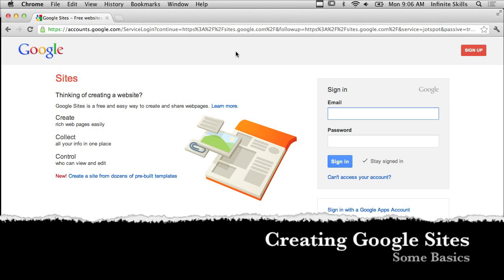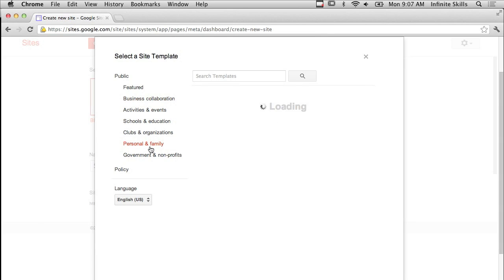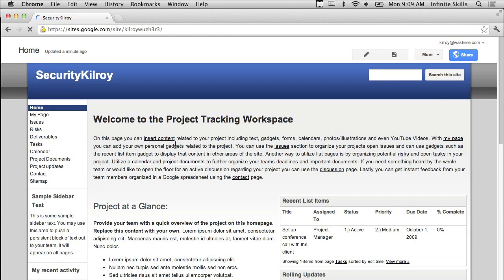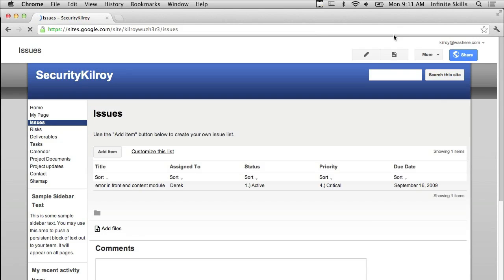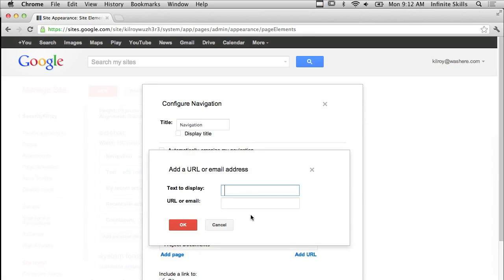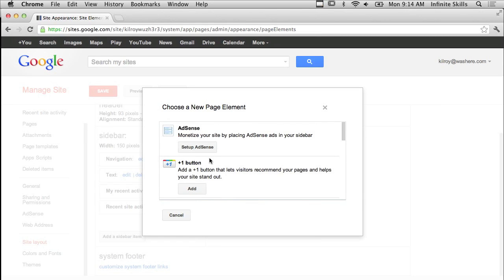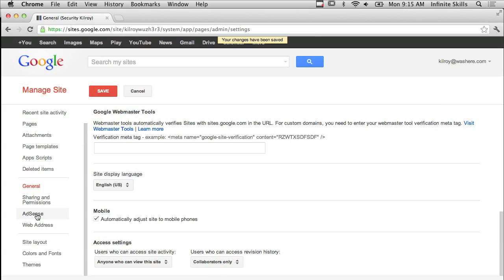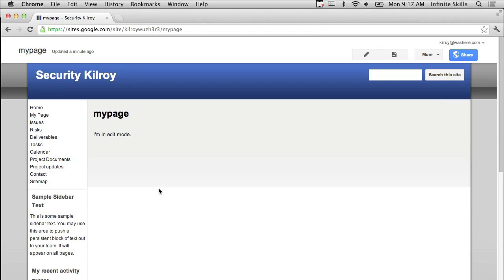Creating Google Sites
The basics of creating Google Sites, changing sidebars and managing the site and pages.